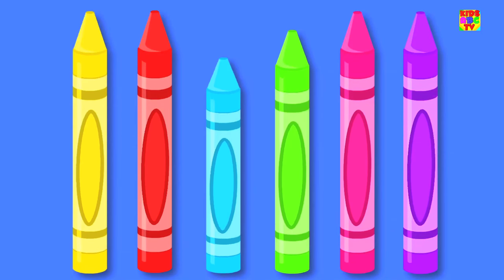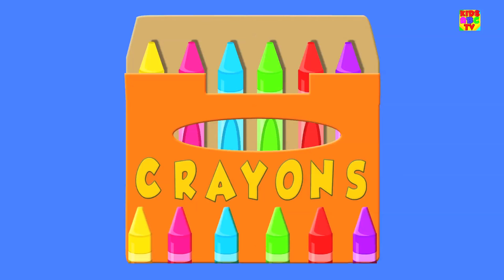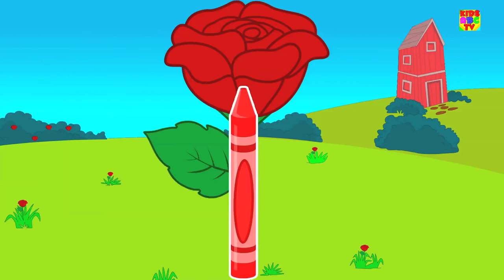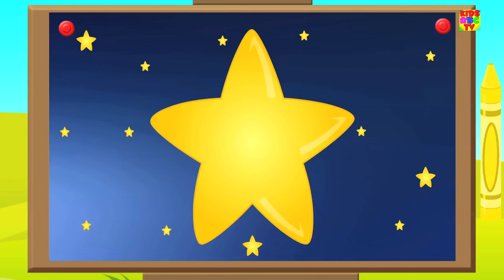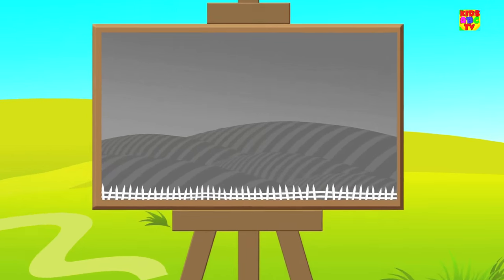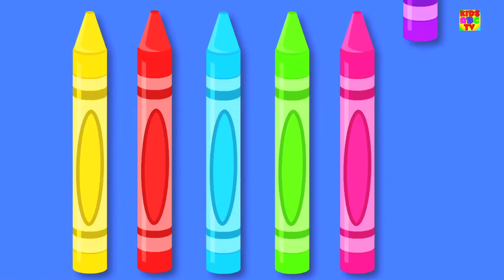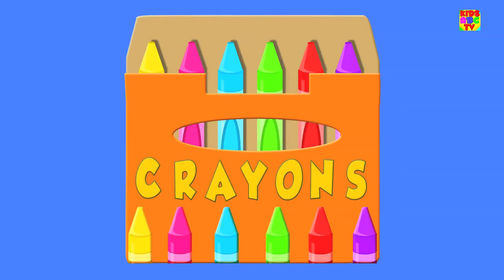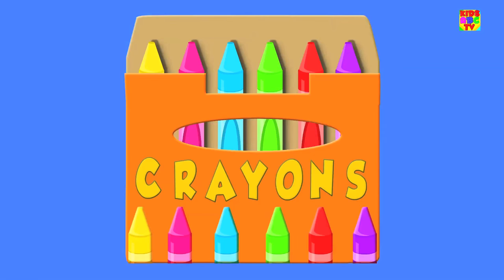Crayon Song | Colors For Kids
Red Red it's time to go to bed, Green Green you're a queen, Yellow Yellow look at that dirty fellow. More funny color song sing along's by Kids ABC TV.
Kidsfirst is an edutainment app brought to you by the makers of Road Rangers, Littler Red Car, Bob the Train, Farmees, Kids Channel, Dan the Monster truck, Haunted House Monster Truck, Schoolies and many more of the preschool content you kids enjoy.
We have a nursery rhyme, song, video or game for every occasion here at Kids Abc Tv. With home to many cartoon 2D and 3D characters, we are a preschooler's best friend. A school away from school we make our videos not just to please the toddler but also to educate him/her on new concepts, skills, and ideas. We take kindergarten a step further with the in-depth understanding of a preschoolers comprehension, cognitive development, motor skills, language acquisition,  executive functions, self-concept, identity development and moral values.
'Kids ABC Tv' home to Nursery Rhymes, Monster Truck, Street Vehicles, Car Garage, Car Wash and Phonics Songs.

🌈Hello toddlers, Bob The Train is here to make your learning time easy and fun with these playful toys. Click on the link to explore the toys now!

Share your world with us! Send in your child's drawings, artwork, photographs, and videos while he or she is lost in our world and win a chance to be featured by us in our videos!
Send in your love by messaging us on Facebook, Pinterest, Twitter our site or via Email.